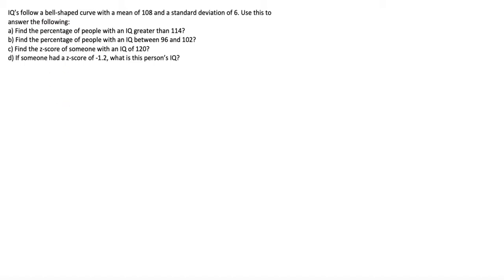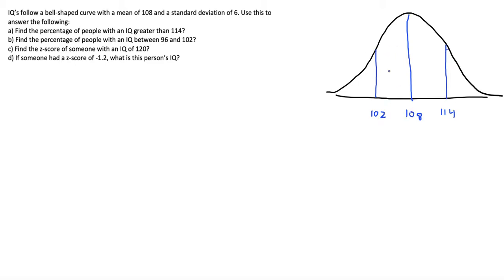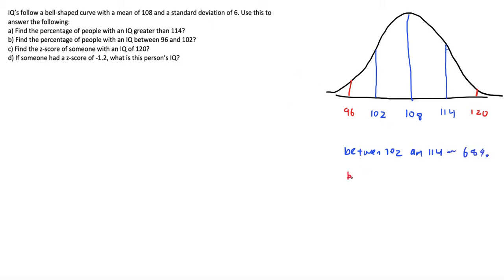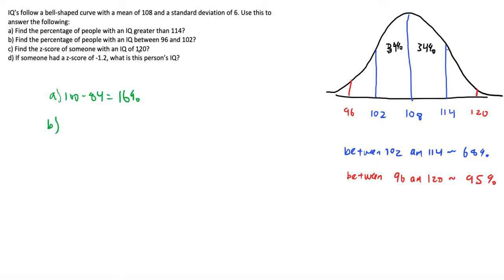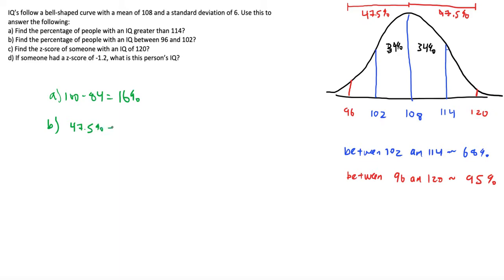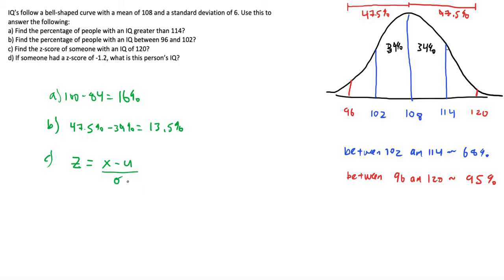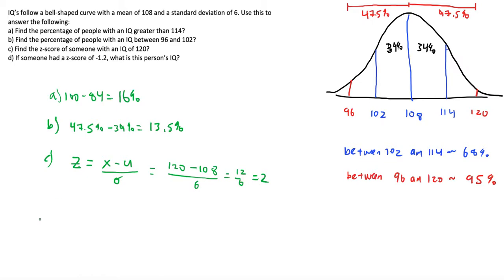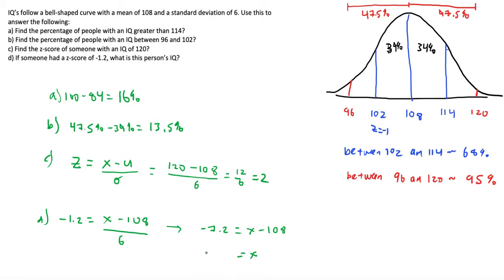Stat 152 2 1